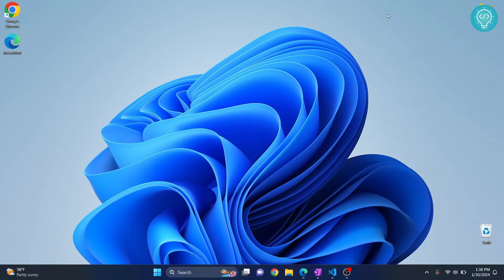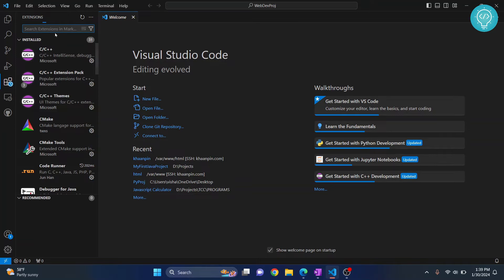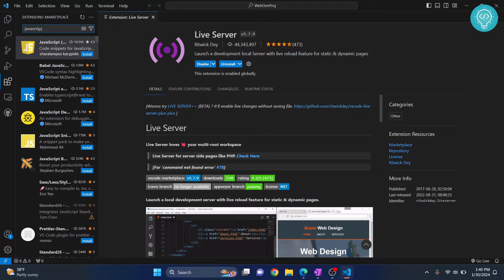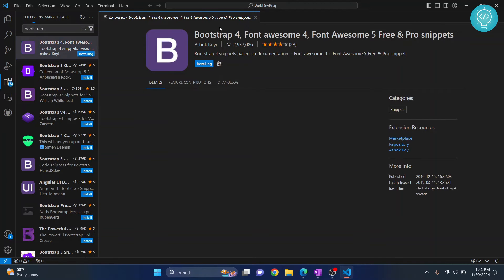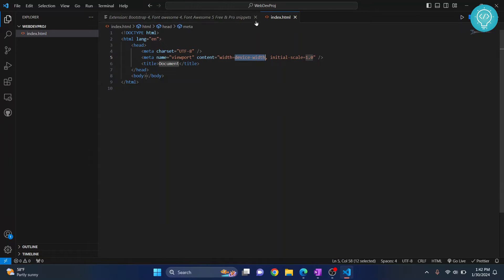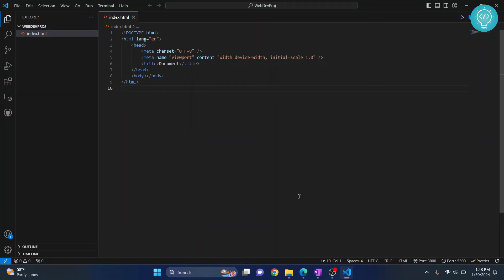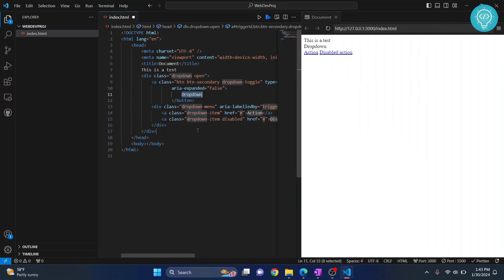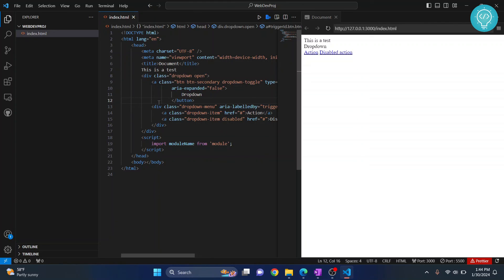How to Setup VSCode for Web Development in 2024 (Like A Pro)🔥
In this video, I'll show you how to setup Visual Studio Code(vscode) for web development in 2024. Visual Studio Code is a very popular IDE and it makes it very easy to code not just for website development but also for any other programming languages.

We will install the following extensions to facilitate web development in visual studio code(vscode):
1. Live Server
2. JavaScript Snippet
3. Bootstrap Snippet

These extensions help us to autocomplete code, change the changes in our website in real time!